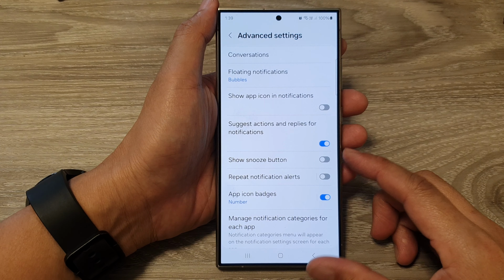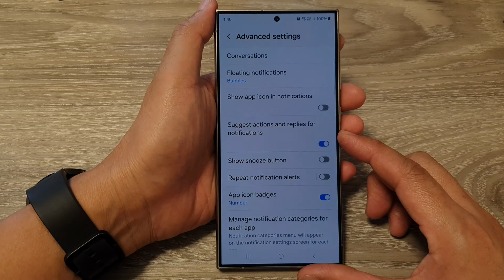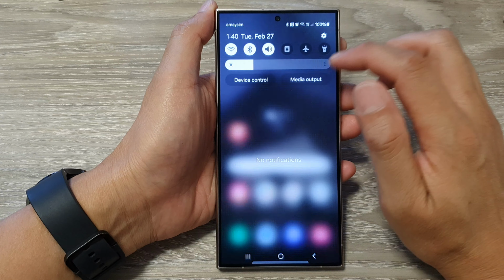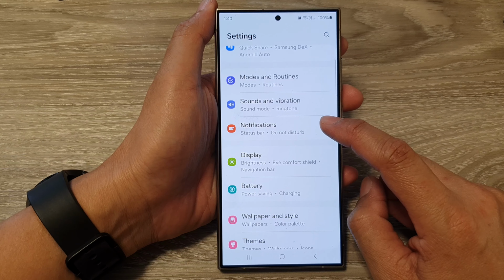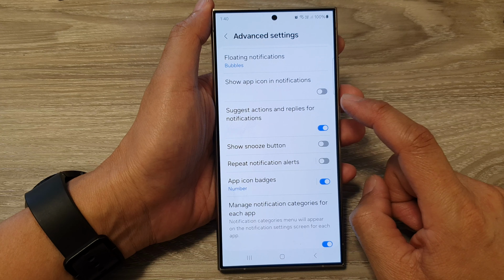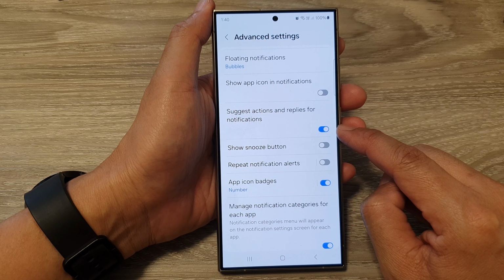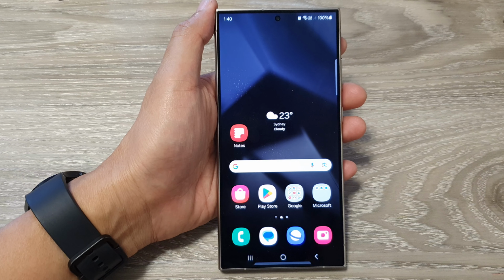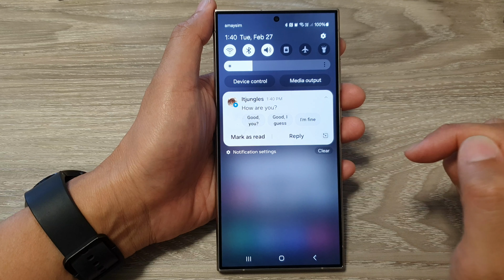Galaxy S24/S24+/Ultra: How to Turn On/Off Suggest Actions & Replies For Notifications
Welcome to the ultimate guide on managing your Galaxy S24, S24+, and Ultra notifications! In this video, we'll walk you through the step-by-step process of turning on/off Suggest Actions & Replies for Notifications on your Samsung Galaxy device. Whether you're looking to streamline your notification experience or customize your device to suit your preferences, we've got you covered.